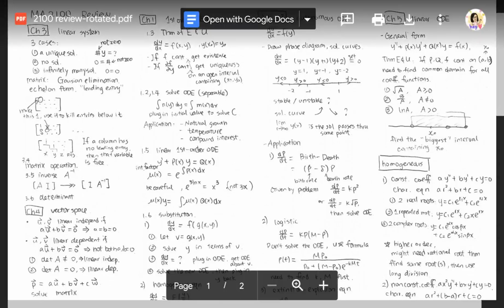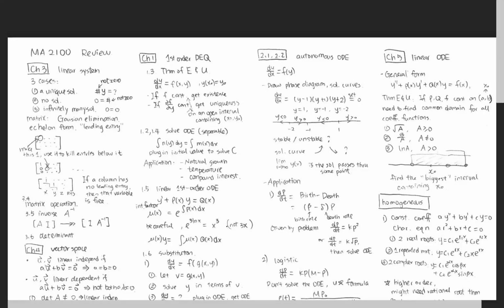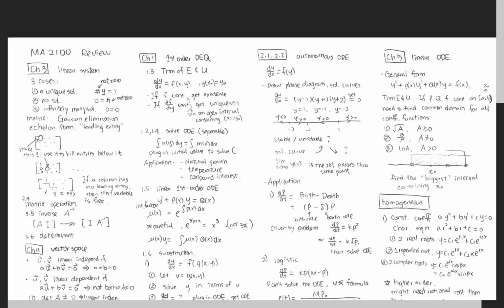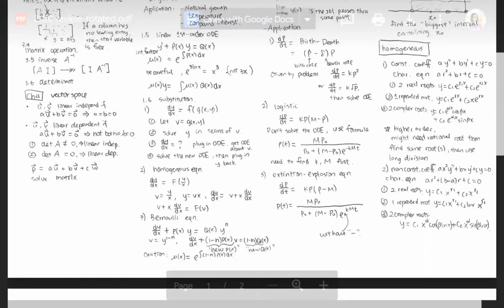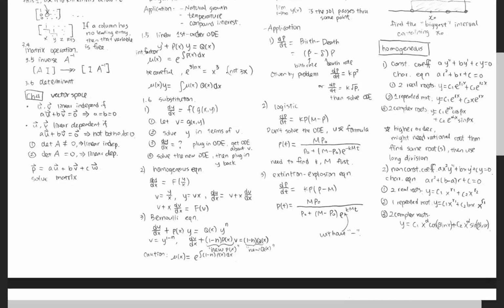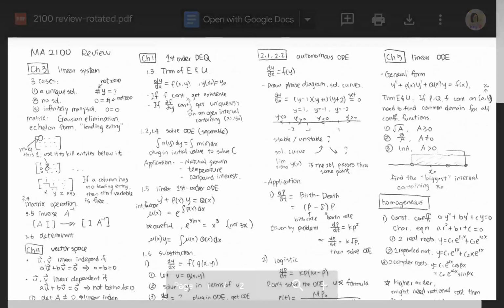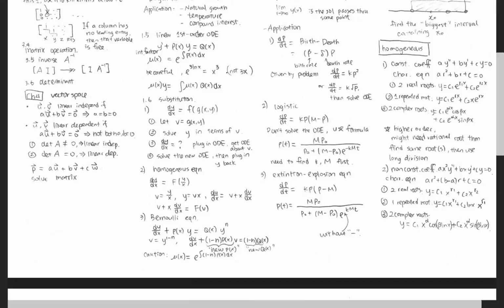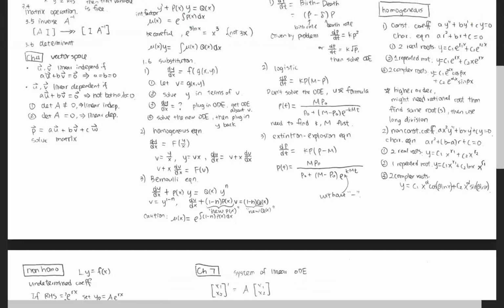ma2100 ch1-2 review.mov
Ch 1-2 review